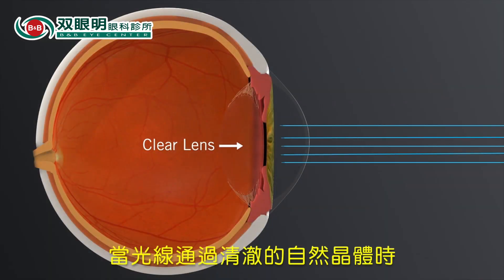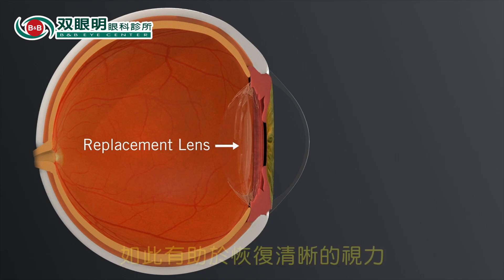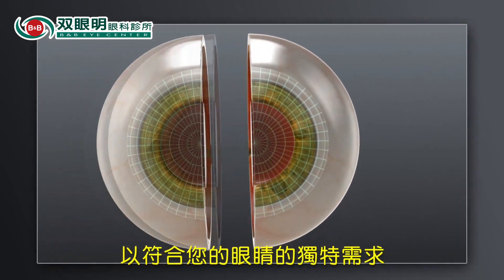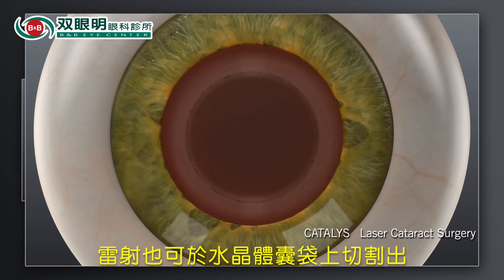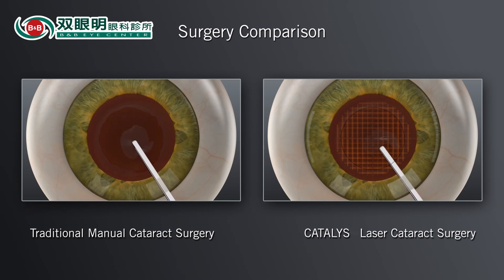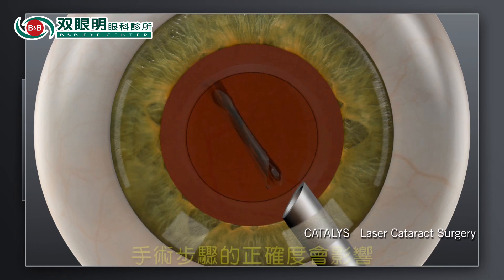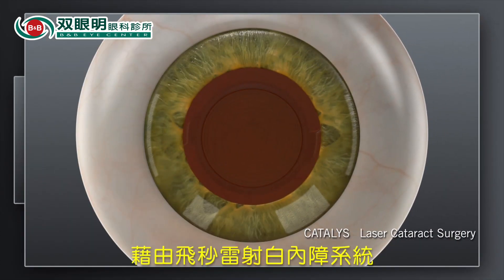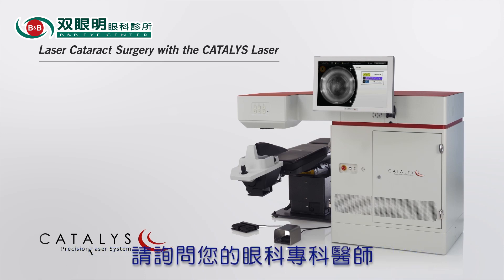CATALYS- 飛秒雷射白內障手術說明影片